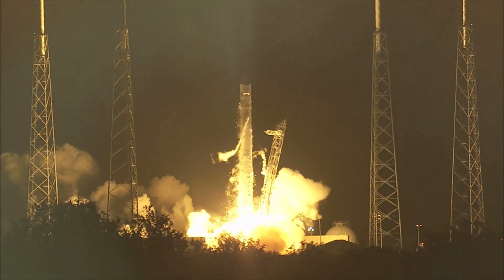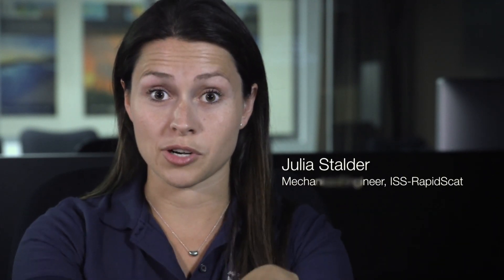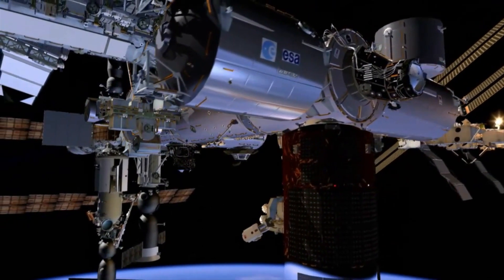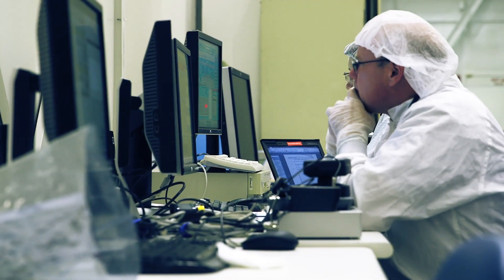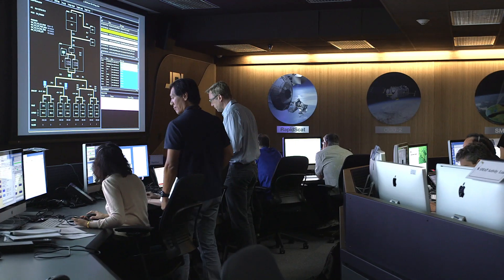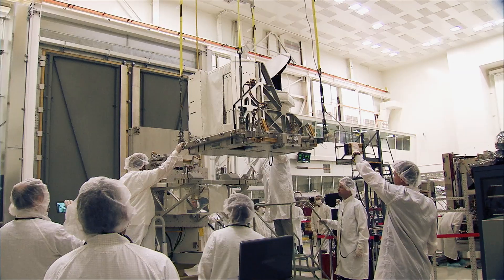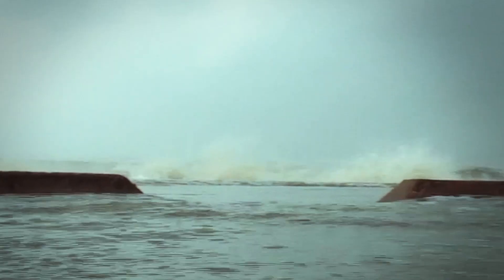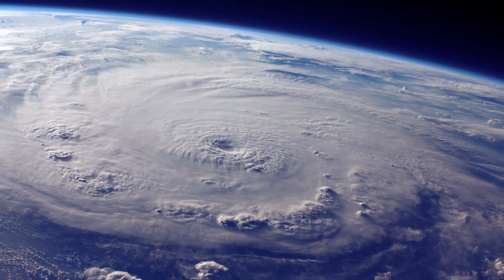RapidScat: NASA's Newest Wind Watcher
Mission scientists and engineers describe how their small team, on a tight budget and short deadline, created the ISS-RapidScat instrument to gather high-priority measurements of ocean winds from a berth on the International Space Station.